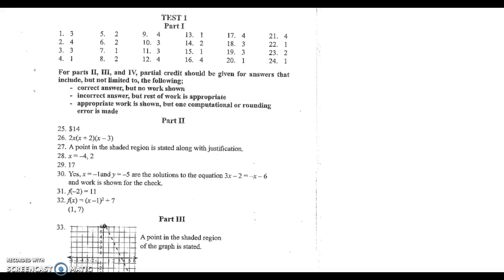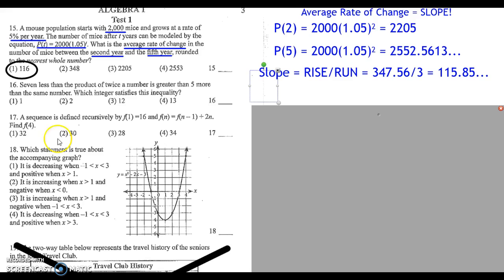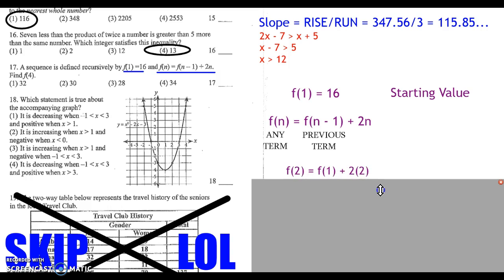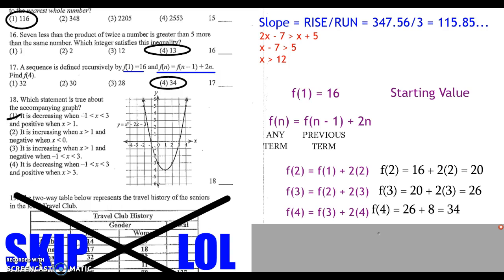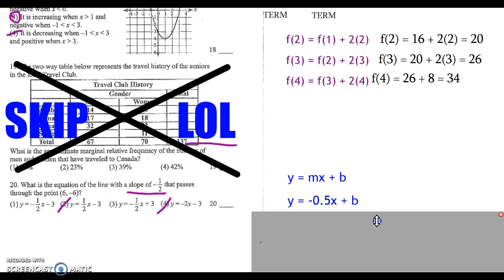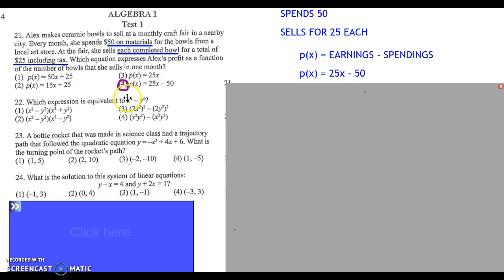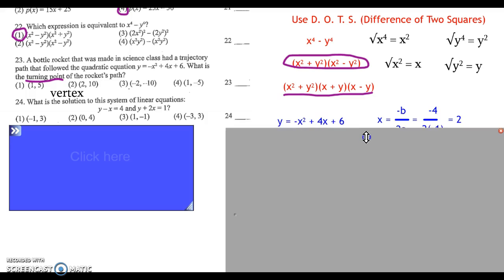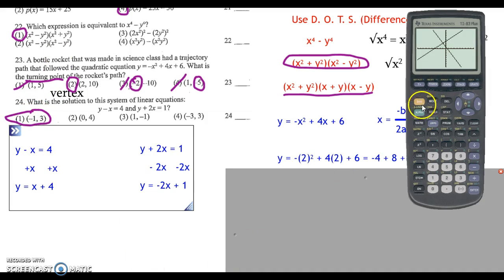Practice Test #1 (15-24)